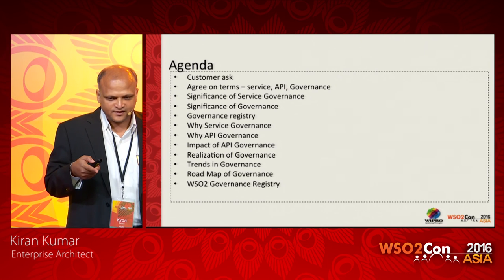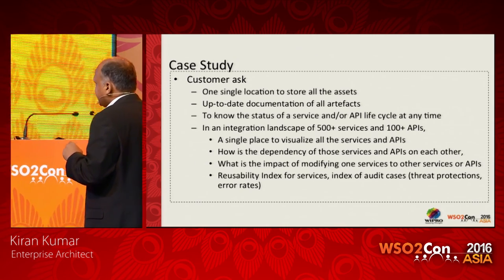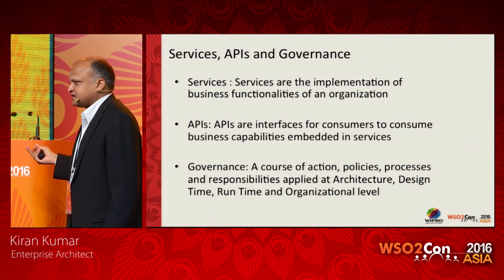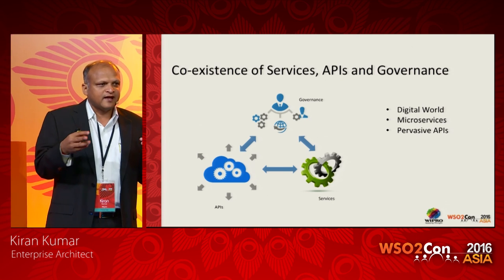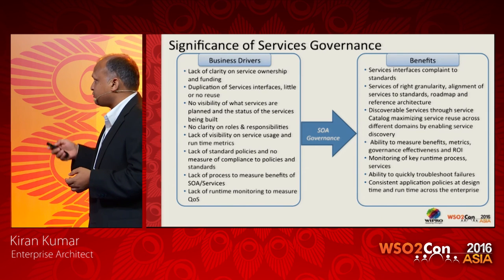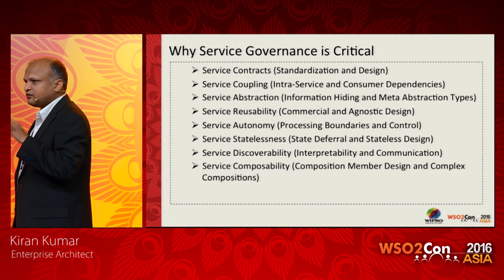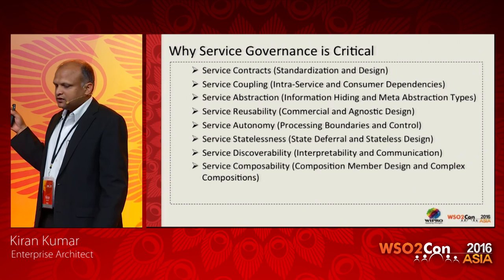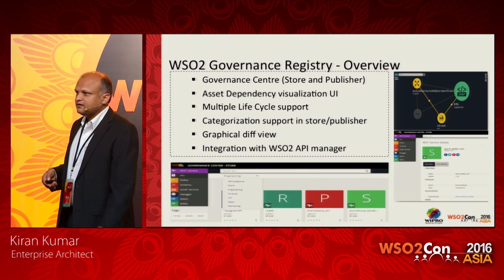WSO2Con Asia 2016 - Service Governance Meets API Governance: A Case Study